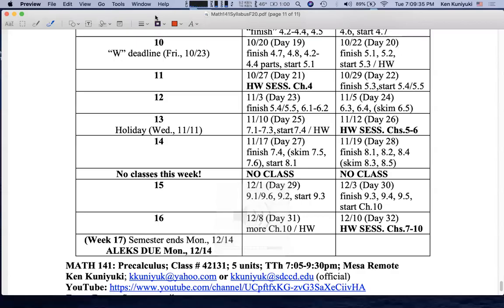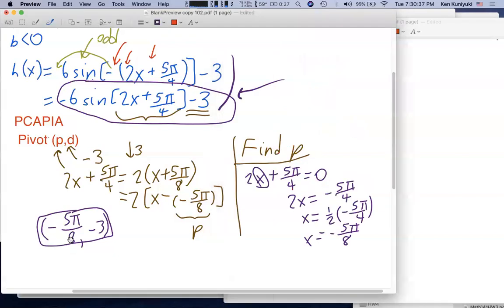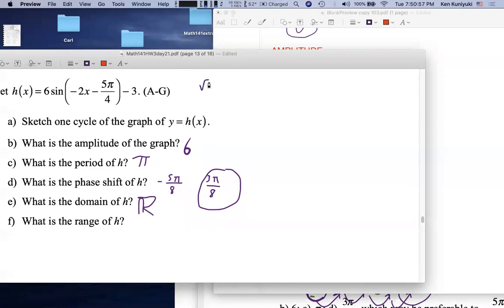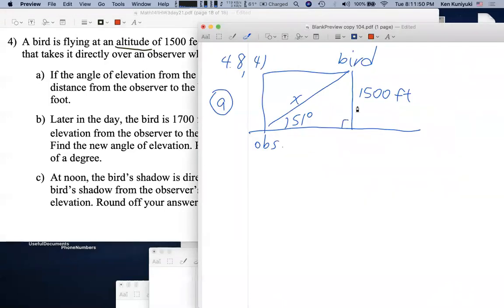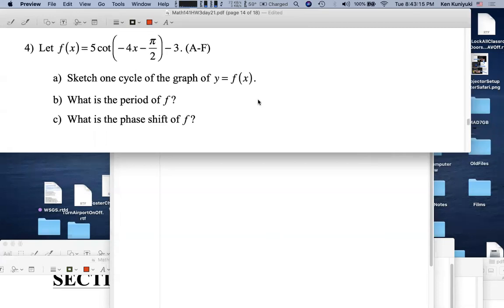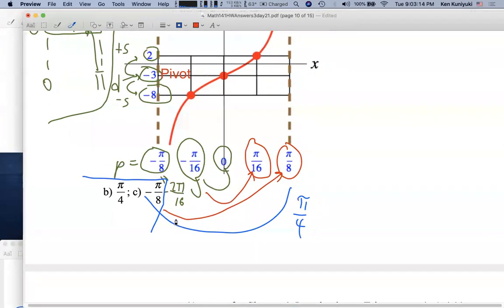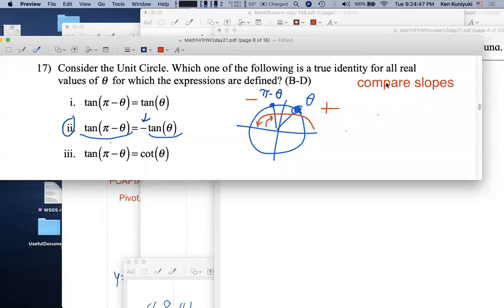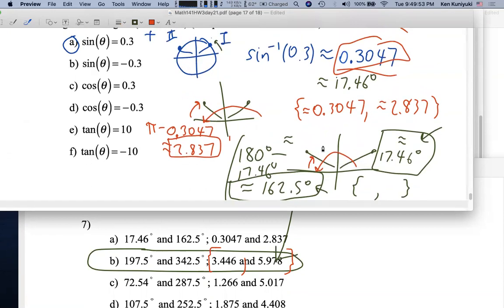Math 141 class, Day 21, 10/27/20 (Questions)